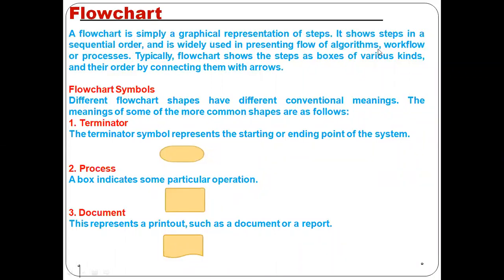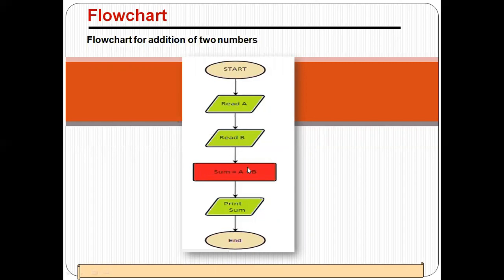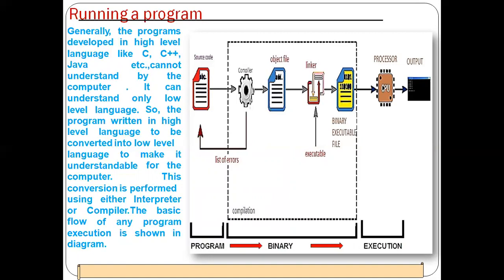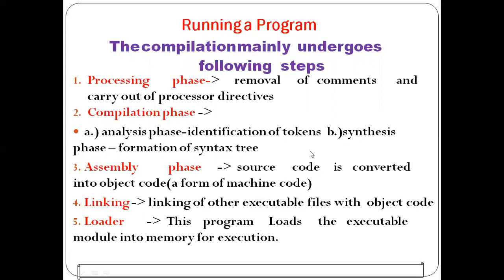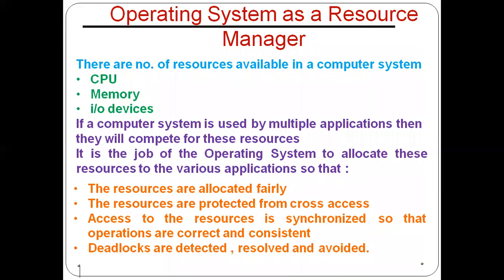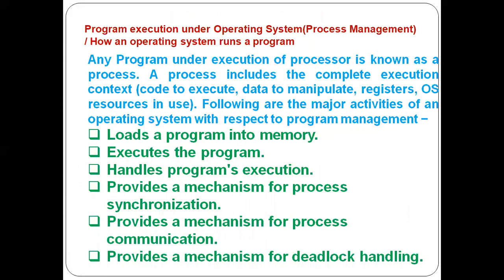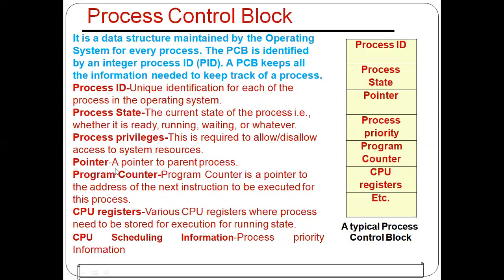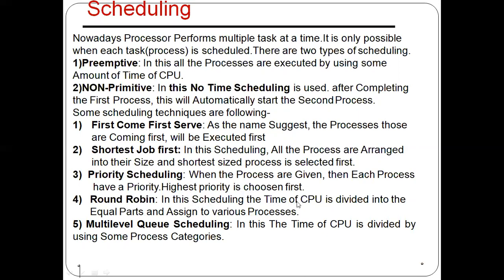CLASS XI COMP SC WITH FLOWCHART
CLASS  XI COMP SC PROGRAMMING  WITH FLOWCHART